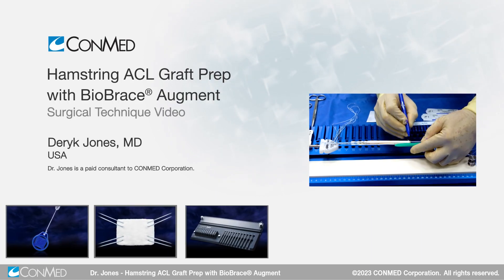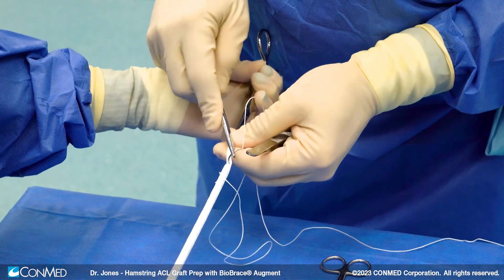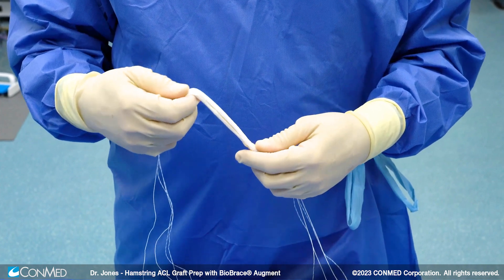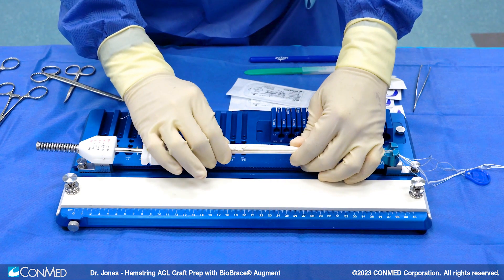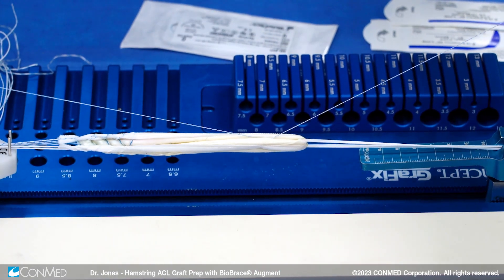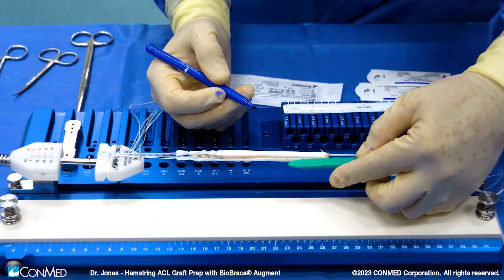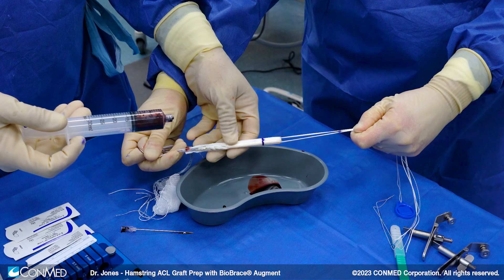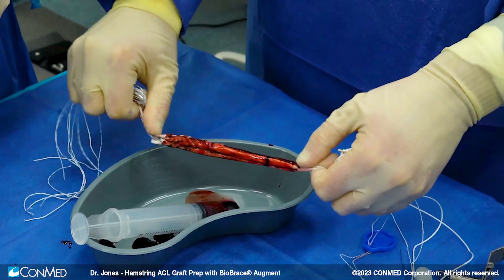Dr. Deryk Jones - Hamstring ACL Graft Prep with BioBrace® Augment - CONMED Surgical Technique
Dr. Jones talks through prepping a BioBrace® Reinforced Implant to augment an allograft in the hamstring.